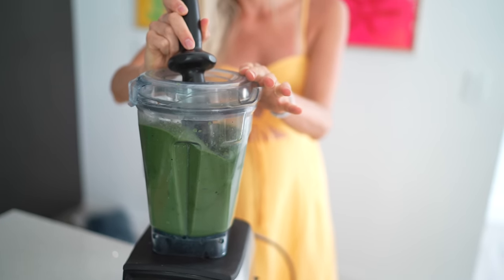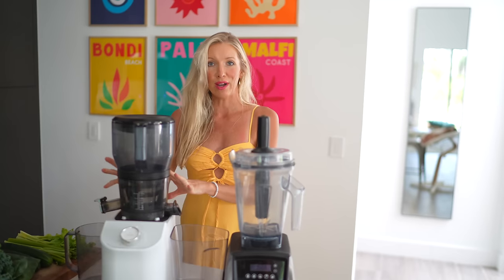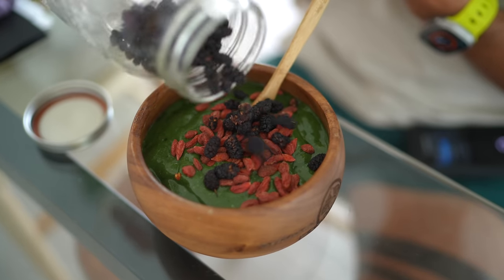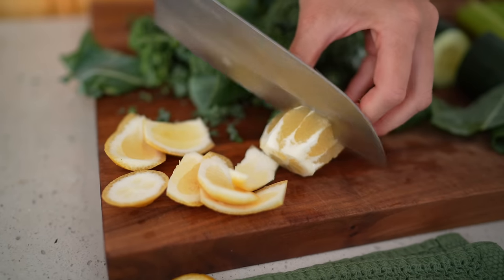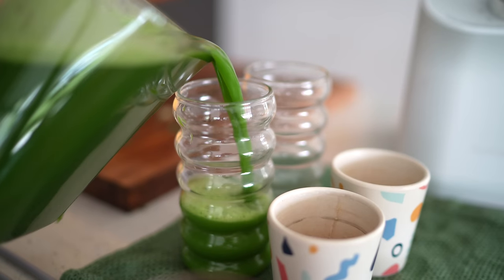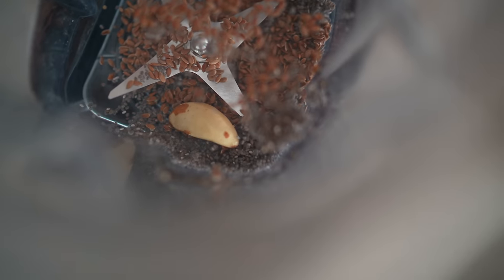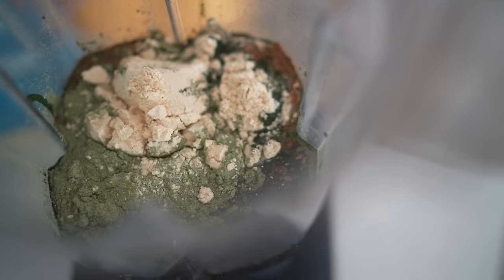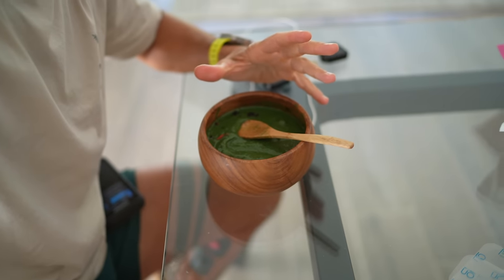💚 Blending Or Juicing: Which Is Better? Try Our Daily Green Smoothie & Top Green Juice Recipes!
We've been starting our morning with something green ever since we went vegan over 10 years ago. Whether it's a smoothie or a juice, we always make sure to include lots of kale, spinach, collards, spirulina, barley grass juice powder, and other green superfoods. Not only are greens extremely alkalizing, detoxifying and mineral-rich, they're also surprisingly high in protein, too! We find that a tropical green smoothie with fruit included is the perfect way to fuel and energize our day, and a green juice is crisp, fresh, light, and refreshing when we are feeling in need of a cleanse. You can find our favorite green smoothie and green juice recipes in our meal planner and recipe app

🍍 Erin & Dusty

CHAPTERS:
0:00 Intro to Blending + Juicing
1:07 Why We Start Our Day w/ Greens
1:50 Quality Blender + Juicer
2:35 Main Differences
4:15 Which To Buy?
4:40 Which Is Most Cost Effective?
5:05 My Preference
5:35 Fave Cleansing Green Juice Recipe
7:30 Ginger Turmeric Shots
8:30 Fave Energizing Green Smoothie Recipe
13:15 Conclusion + Get All Our Recipes!